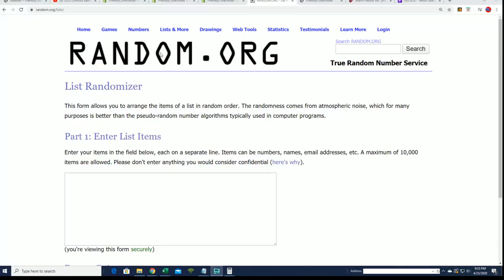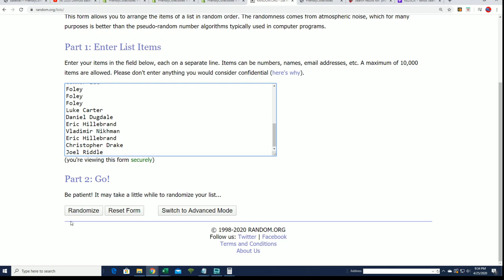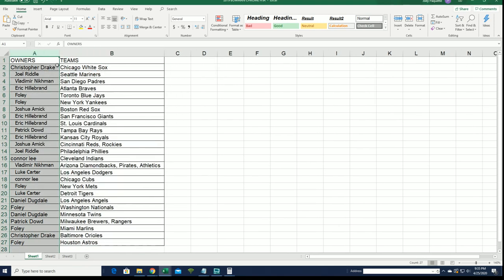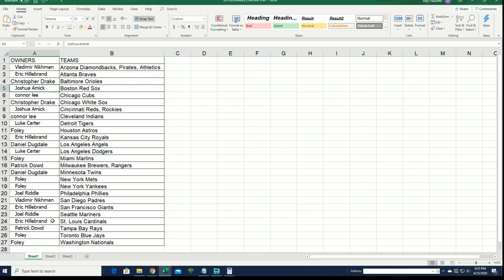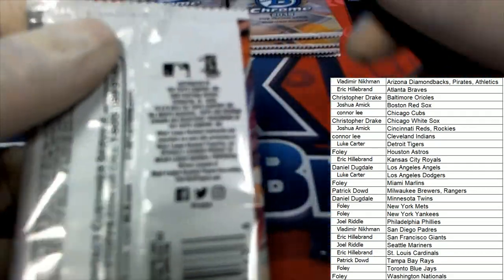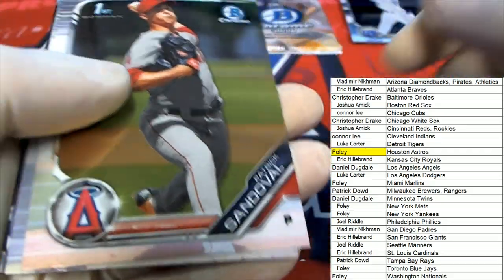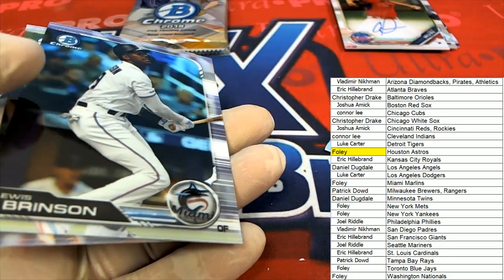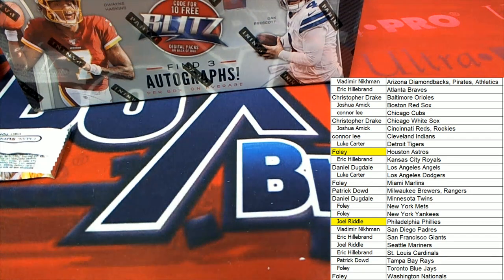2019 Bowman Chrome Baseball Hobby Box ID 19BOWCHBB782